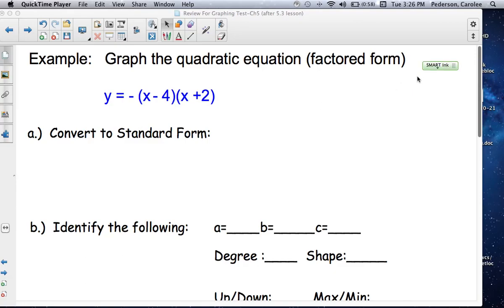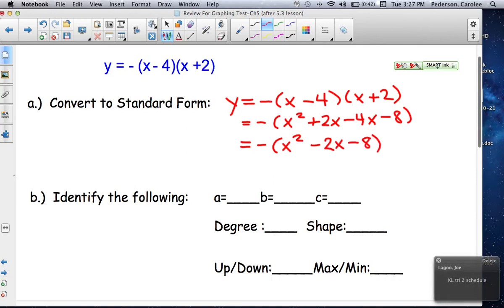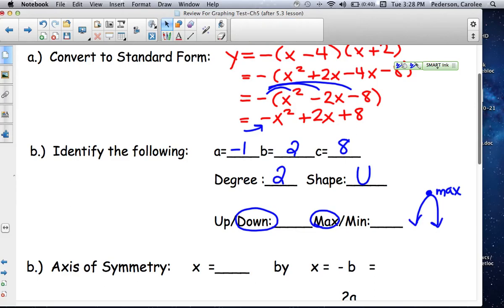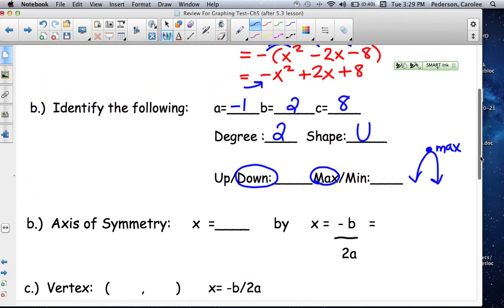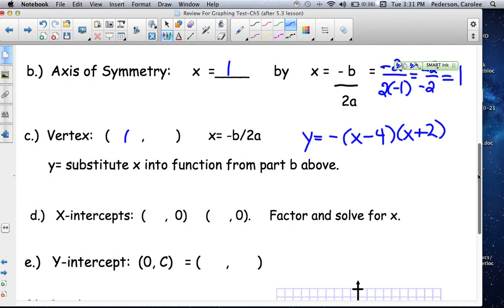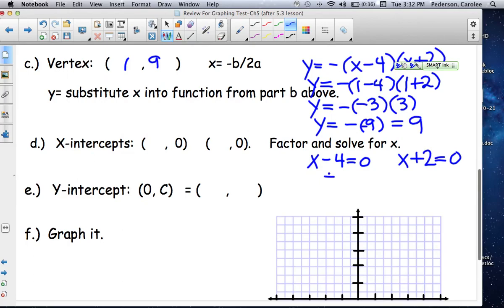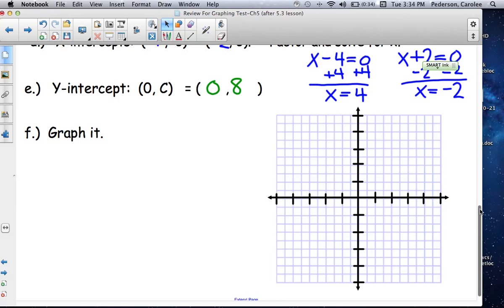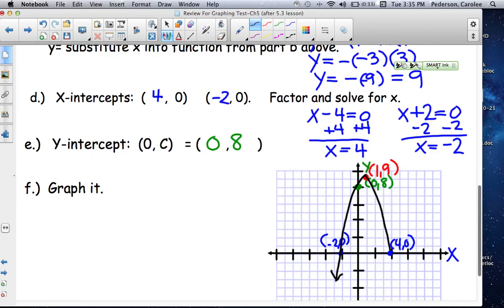Review 5 1 to 5 3 Day 1 Part 2